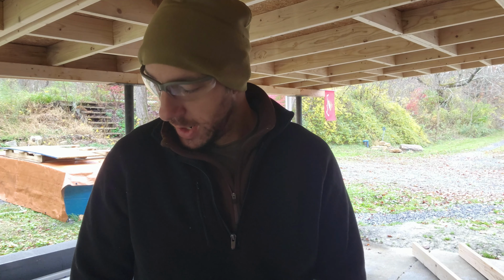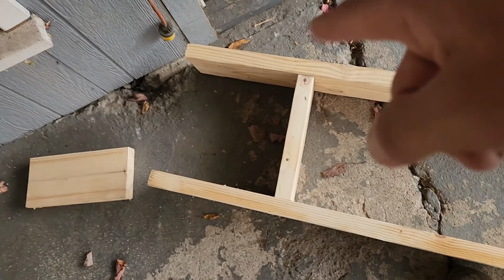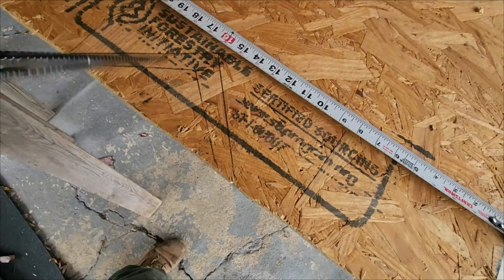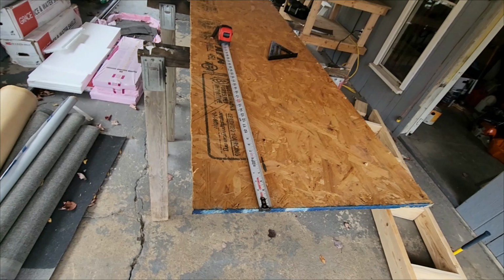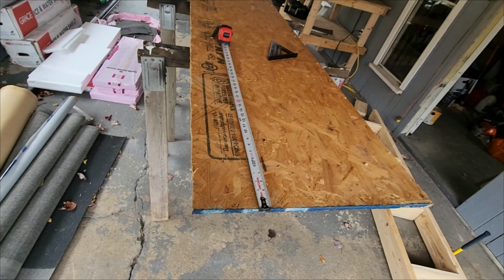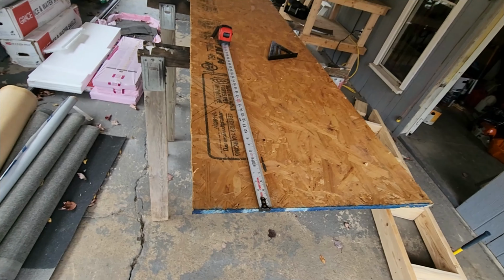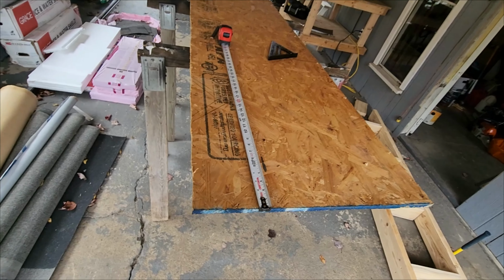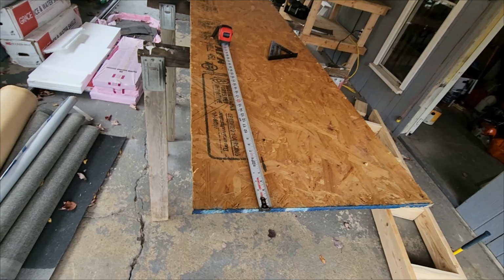DIY Ladder Stand Build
Wooden ladder stands have always been my go-to for hunting public land because they're cheap to build and you don't have the hassle of carrying a climber stand in and out of the woods. In this video, I'll show you how I build my stands. When building these stands, it's important to use quality materials.

Materials used: 4 2x6 in 12-foot lengths, 30"x30" 1/2" OSB, 2 and a half inch framing screws, Camouflage Rustoleum (OD green, Forest green, FDE)